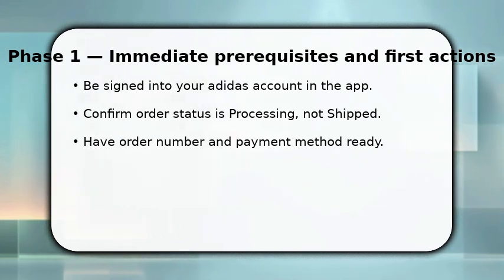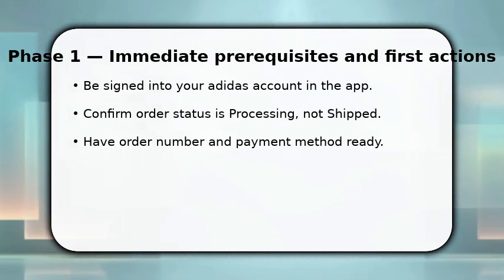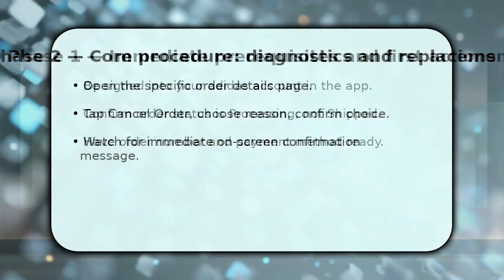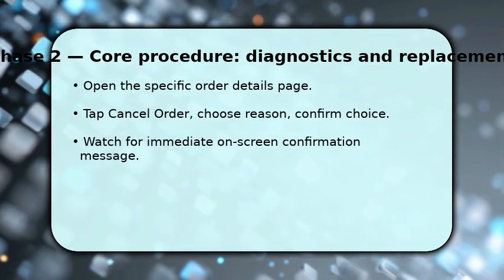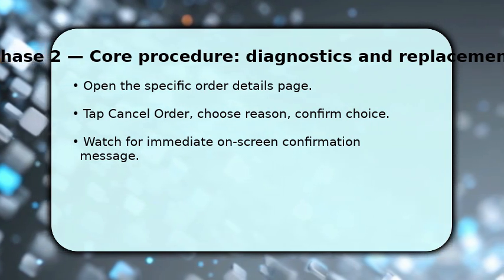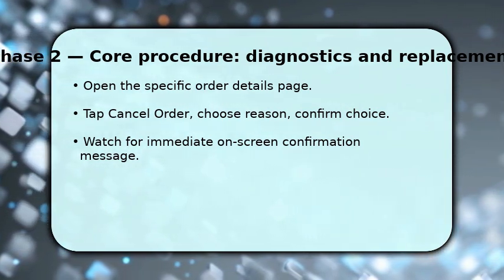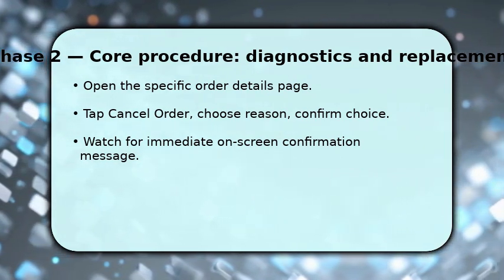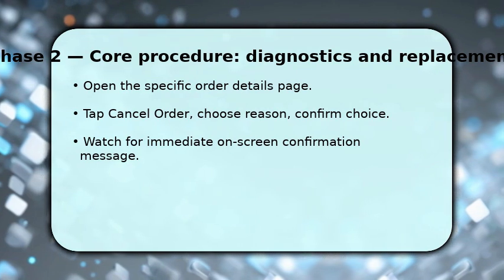How to Cancel Order from Adidas App (only Way)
How to Cancel Order from Adidas App (only Way) | 🔒 Surfshark VPN Deal — Stay private and secure. $1.99/mo + 3 Months Free ▸

In this video tutorial, discover the only way to cancel an order on your Adidas account through their official app. Navigate step-bymediate guide for a smooth cancellation process and ensure customer satisfaction.

Adidas, cancel order, official App, customer service, navigation steps,